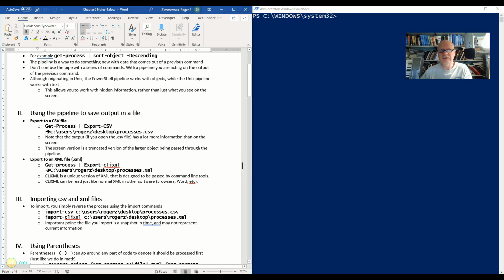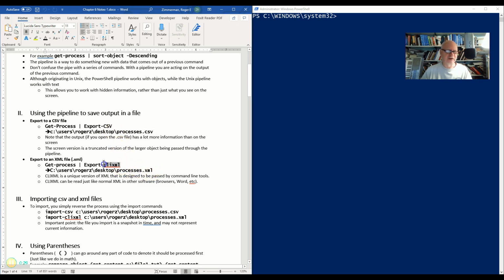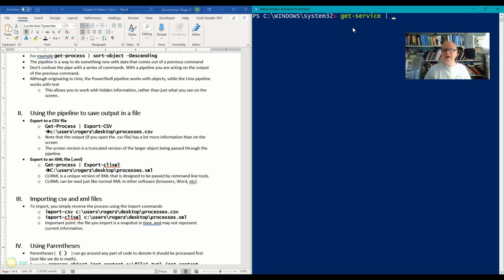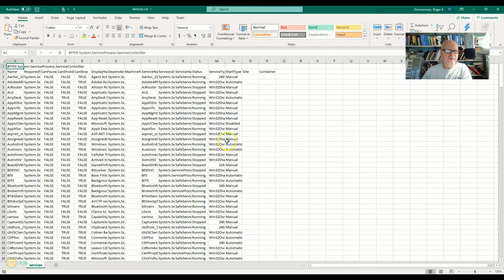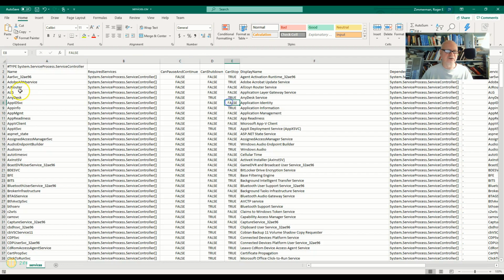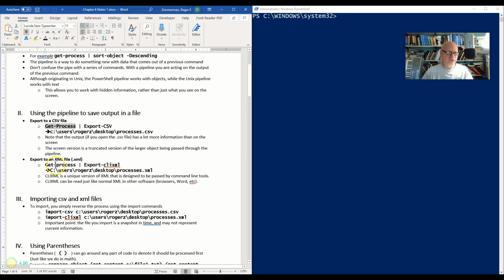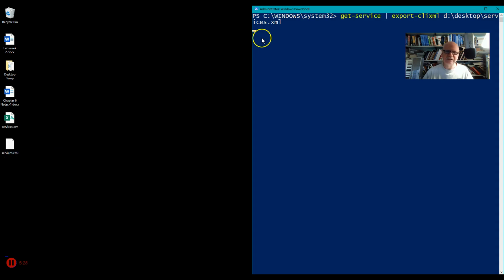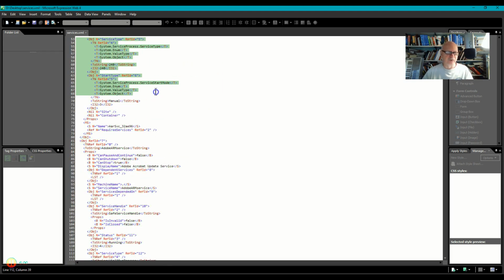Powershell Piping to a file (Intro to Powershell series video 6-2)